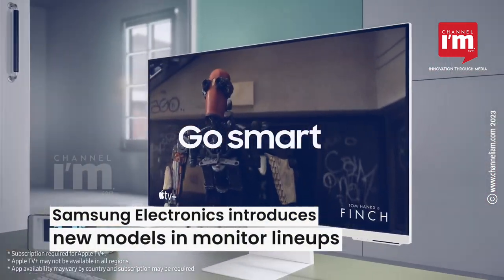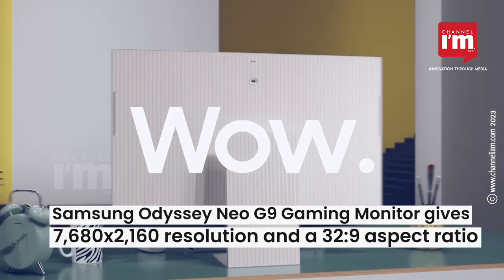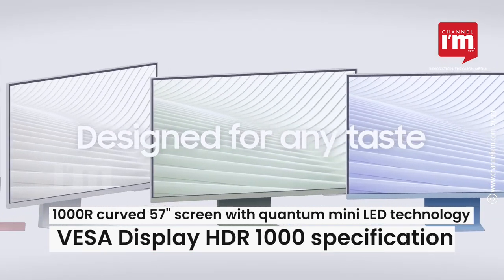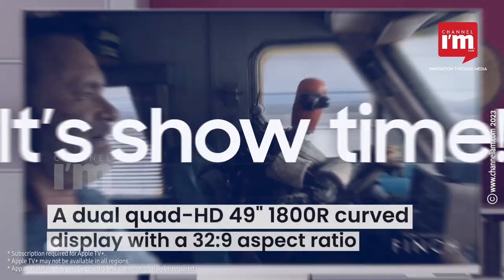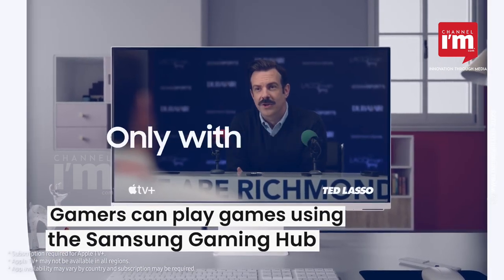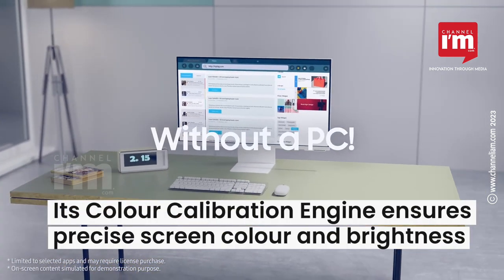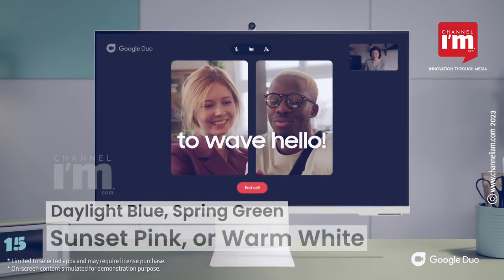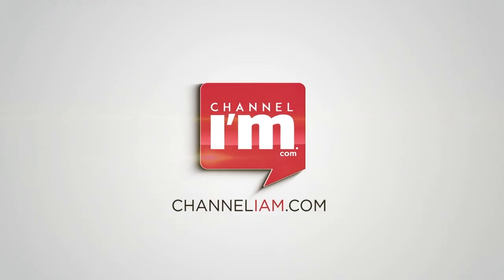Samsung to introduce an array of exciting models in its monitor lineups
Samsung Electronics announced new models in the monitor lineup
The new offerings are in the Odyssey, ViewFinity, and Smart Monitor lineups
The Samsung Odyssey Neo G9 Gaming Monitor gives 7,680x2,160 resolution and a 32:9 aspect ratio
The 1000R curved 57" screen has quantum mini LED technology with VESA Display HDR 1000 specification
The Odyssey OLED G9 has a near-infinite colour contrast ratio
It has a dual quad-HD 49" 1800R curved display with a 32:9 aspect ratio
Gamers can play games in the cloud from partners like Xbox and NVIDIA using the Samsung Gaming Hub
The ViewGFinity S9 meant for creative professionals features a 3K 27" screen
The monitor's built-in Colour Calibration Engine ensures precise screen colour and brightness
The Smart Monitor M8 comes with four options to let the monitor fit in any room
The options are Daylight Blue, Spring Green, Sunset Pink, or Warm White
The monitor can connect, control, and manage hundreds of compatible devices through SmartThings Hub